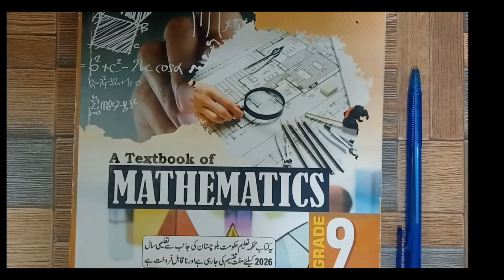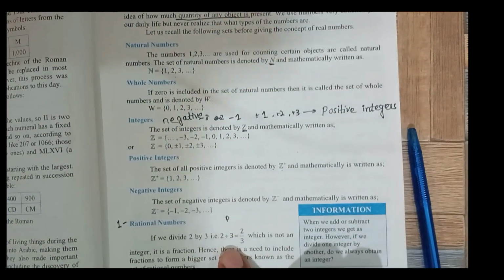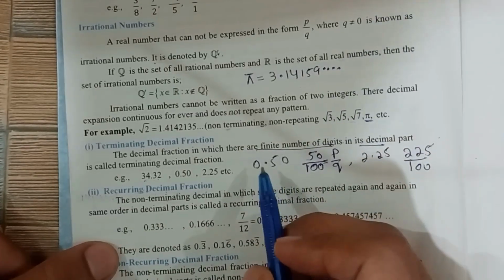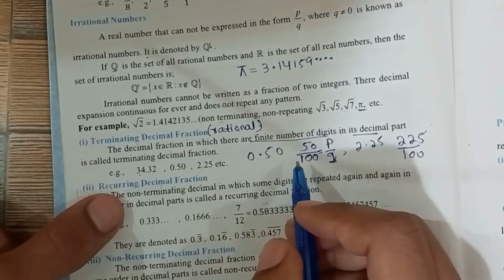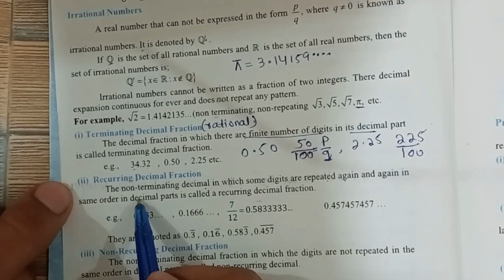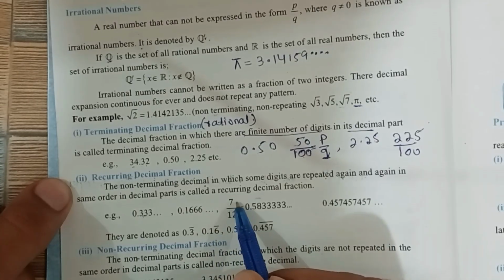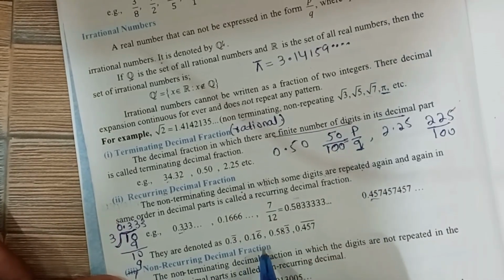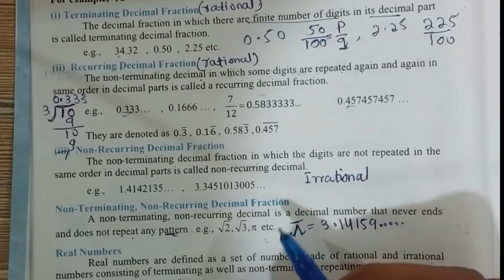Class 9th maths Balochistan board 2026.Chapter 1 Real Numbers Rational and Irrational Numbers